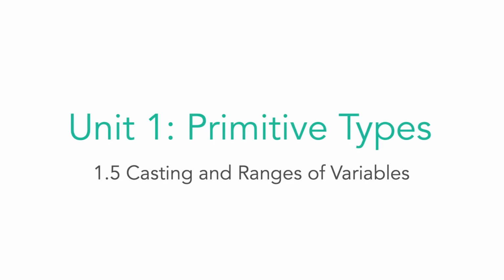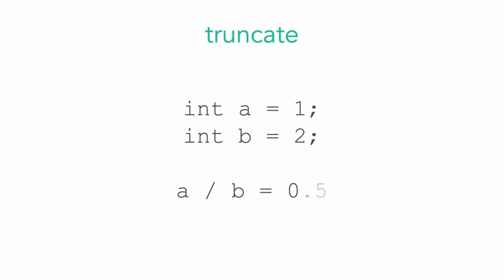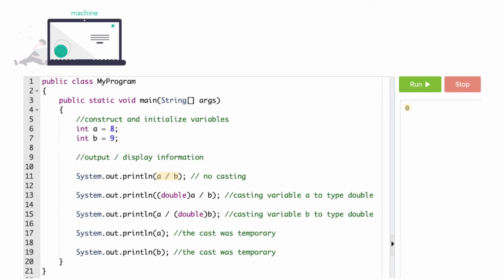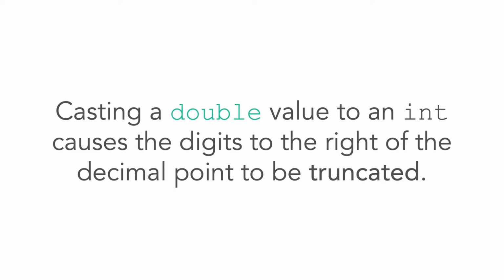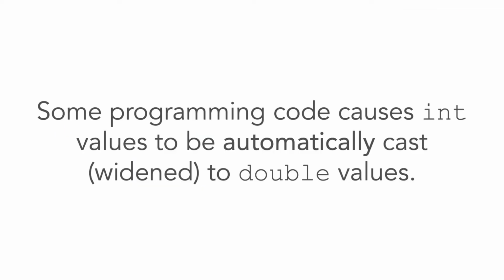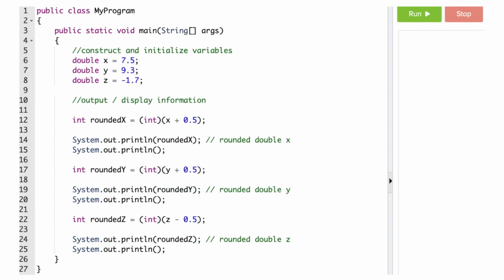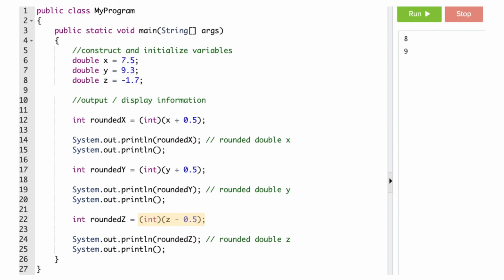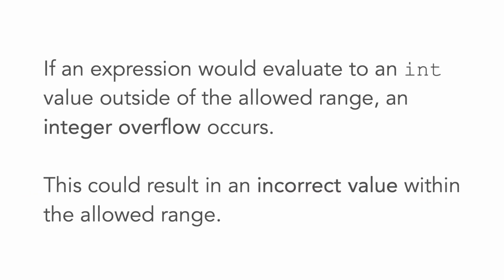AP CSA 1.5 Casting and Ranges of Variables